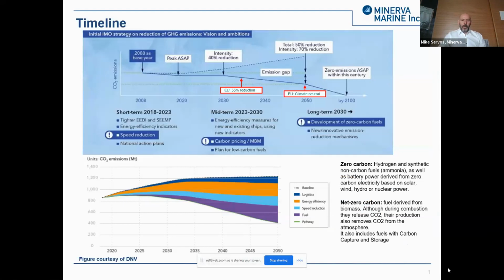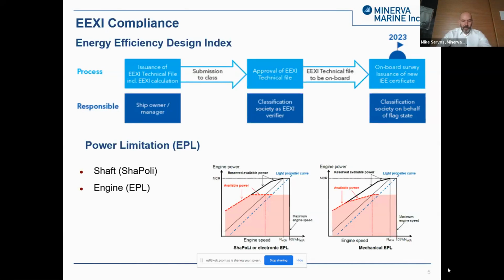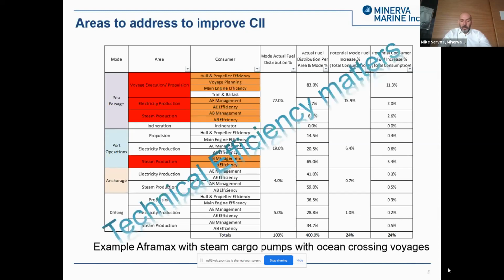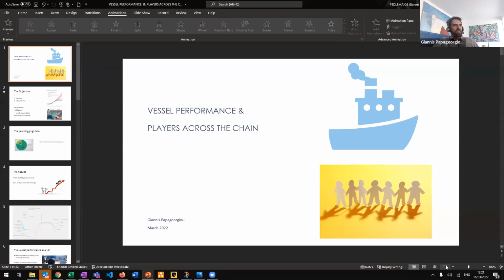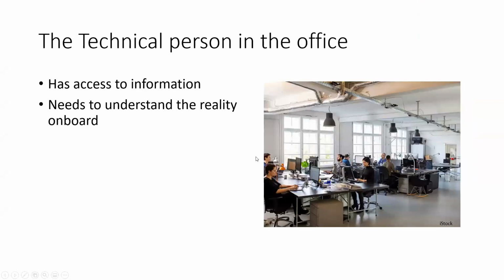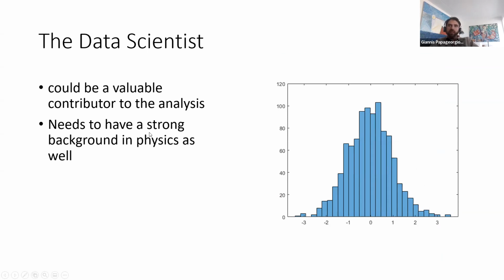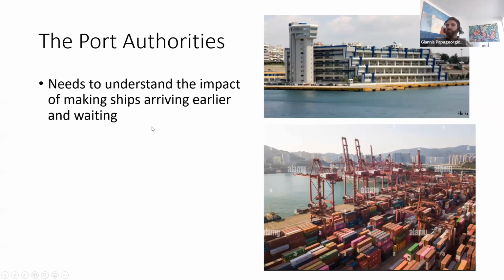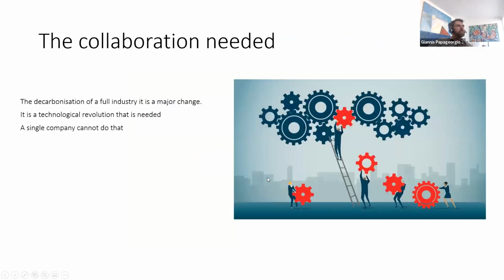Developing decision support tools and players in vessel performance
Video recording of the second session of the virtual vessel performance forum - connecting shipping industry goals with digital technology.

Our speakers are:
-Mike Servos, Energy and Environmental Manager, at Minerva Marine
-Giannis Papageorgiou, Vessel performance expert/ senior consultant

Mikes gives an overview of forthcoming regulations EU MRV, UK MRV, IMO DCS, EEXI and CII Rating, their imminent financial impact (hardware, resources, increased OPEX), speed impact to CII and why we should focus on technical and other operational measures other than speed reduction. He explains:

- Where to focus for improving tankers and bulkers efficiency
- What are the potential benefits in terms of rating?
- The need to develop tool to monitor and control CII
- Why do it inhouse
- The need of synergies

Giannis talks about players across the chain of vessel performance. To him, improving performance of ships is an intersection of scientific methods, such as data analysis, and everyday tasks that are done in the office of the shipping company, onboard or across the whole line of the supply chain. Many stakeholders across the spectrum of ships operations could influence things differently if they had a combination of right access to information, understanding and feeling of collective responsibility.

The data analyst, with his AI code (or not), is beginning to have a more and more central role in this chain and needs to communicate the insights that are obtained from the data easily across the spectrum of stakeholders, so the "right buttons are pressed", savings are achieved and a net-zero target in some years it could be made possible.